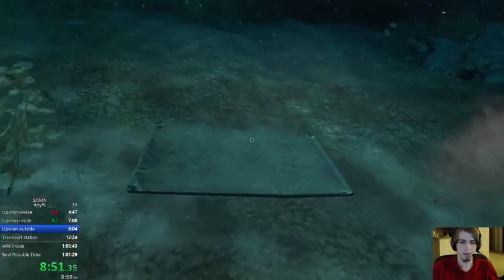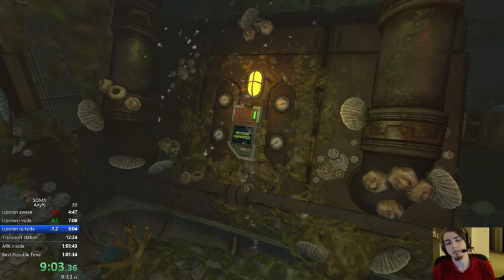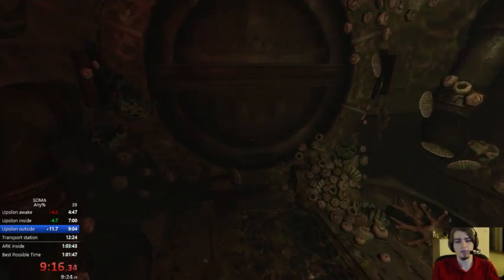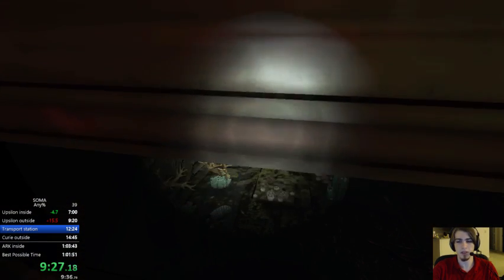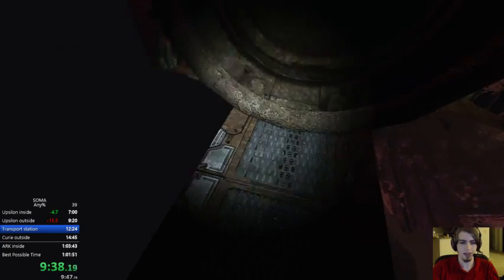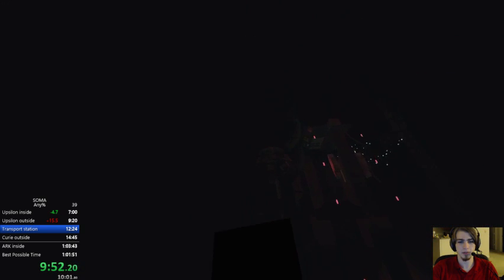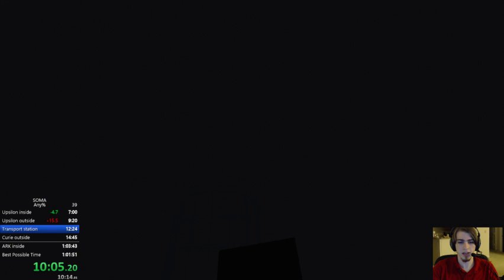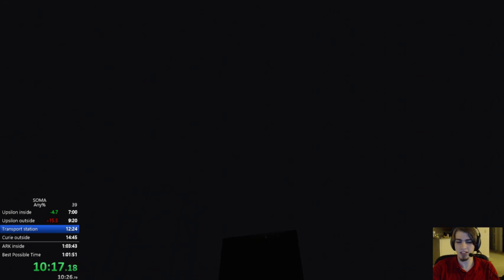Soma Any% - Weird super fast prop hover?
lolwut? How did this happen?